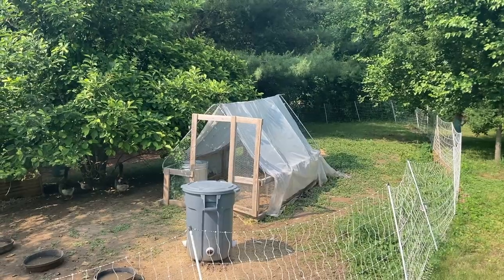FREE Chicken Swing and Roost Build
We add a chicken swing and roost to our moveable coop using old wood and some bailing twine.  A simple, and free, DIY project

GET CONNECTED

Our Wish List: